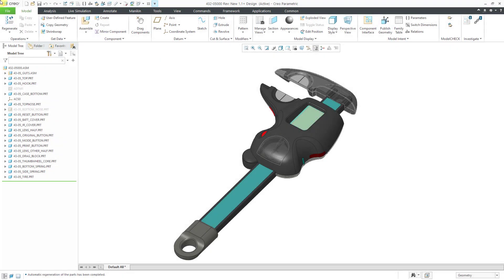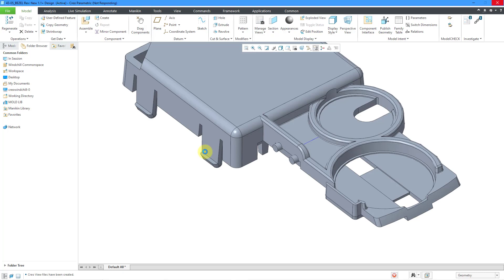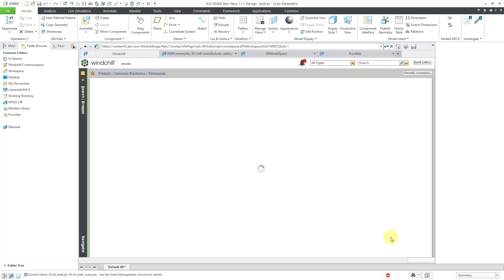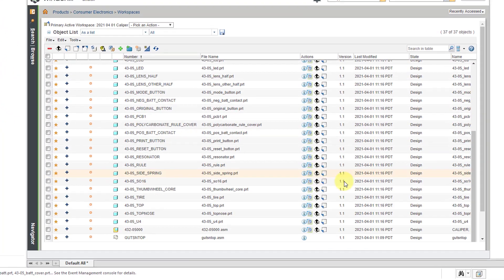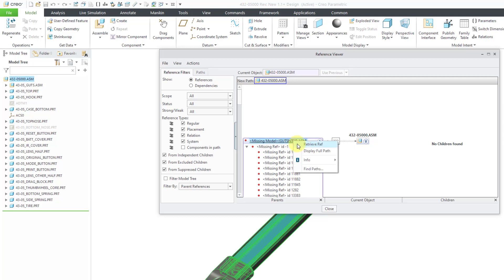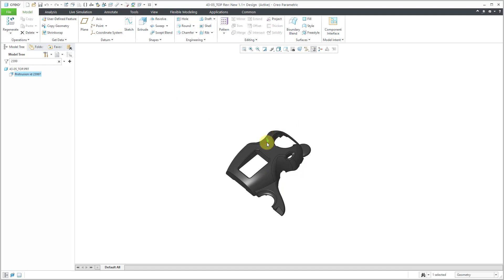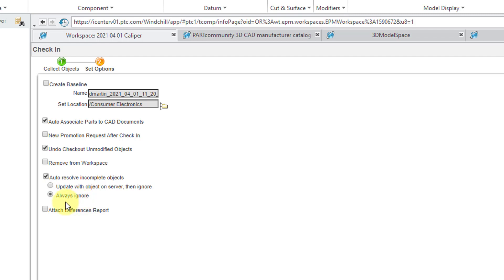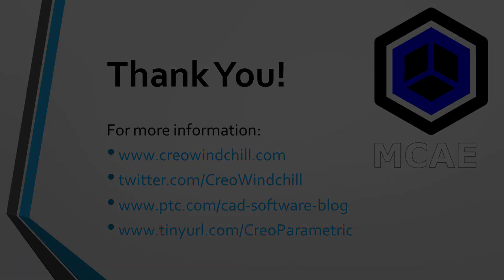PTC Windchill PDMLink - Ghost Objects | CAD Data Management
This PTC Windchill PDMLink tutorial explains how Ghost Objects, or Incomplete Objects, are created when trying to check CAD documents into the Commonspace, and how to solve the problem.

Benefits of Windchill for Product Lifecycle Management:
• Release management.

Thanks,
Dave